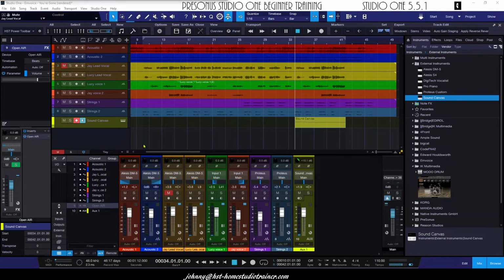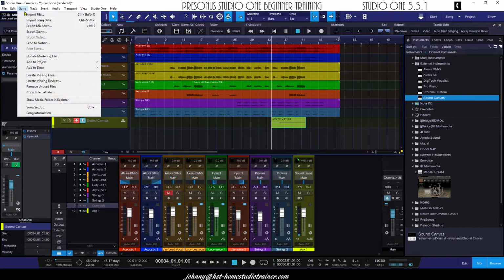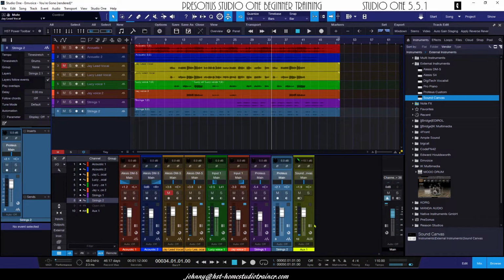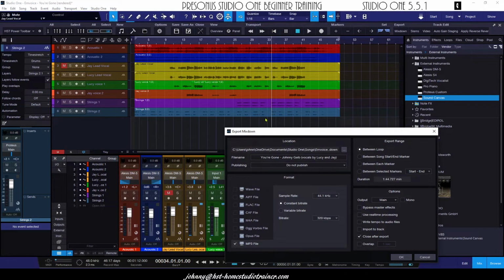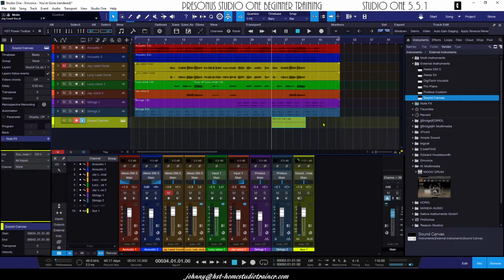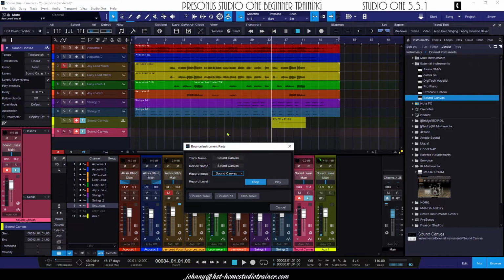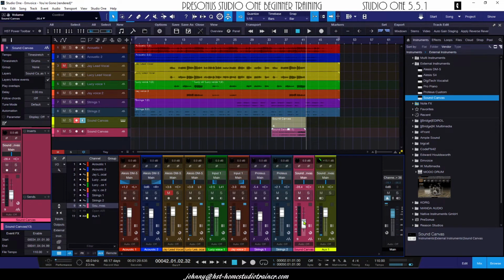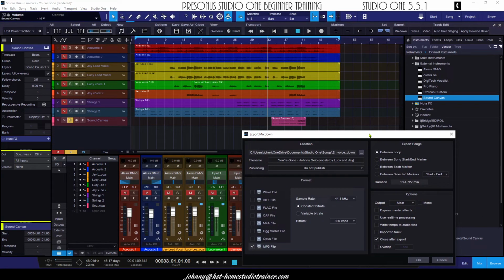Mixdown Issues With AUX Channels - Studio One 5 - Home Studio Trainer